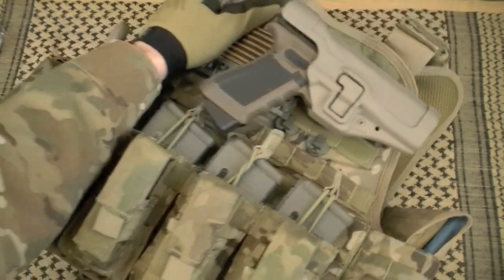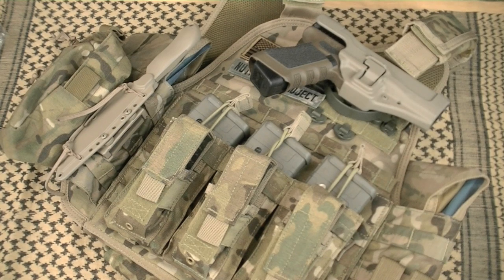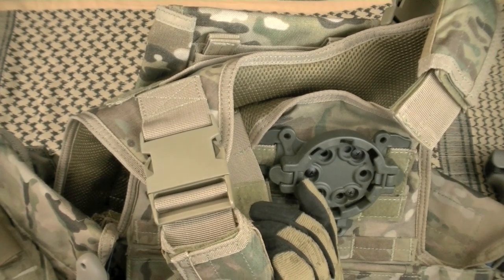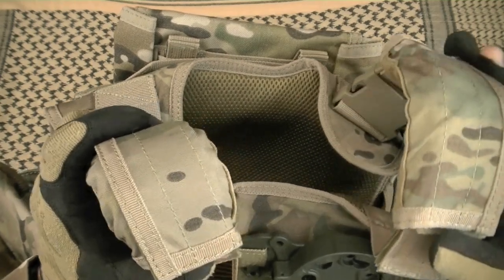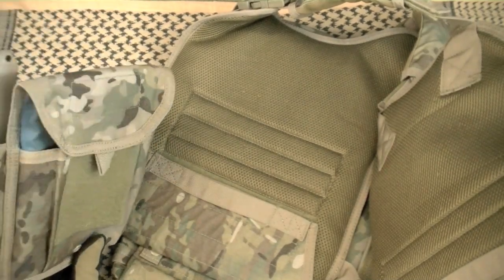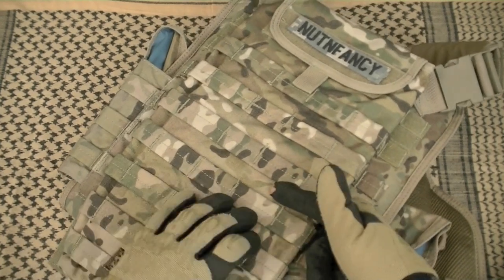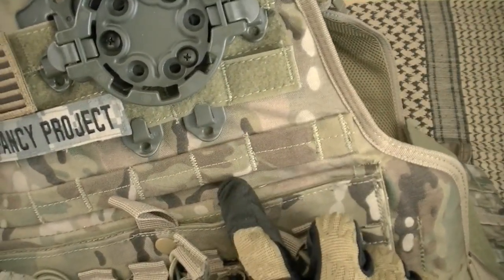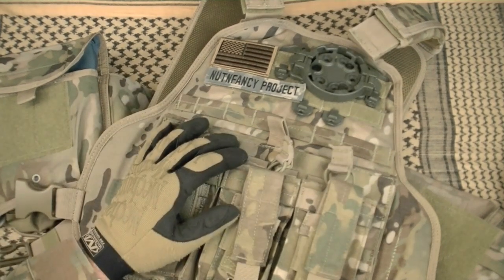Condor Modular Plate Carrier: "All Day Armor" by Nutnfancy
You ain't gonna' find a better Multicam LBE option for around $90 these days. At least in this most excellent Multicam variation, the Condor Modular Operator Plate Carrier or MOPC represents excellent value and quality for the money. At just 2 lbs 10 oz, it's a lightweight and contoured carrier that provides impressive comfort in wear. Credit the padding and mesh lining as well, a rarity at this price level. Quality and design throughout is generally excellent: good buckles that don't squeak (not yet at least), uniform and strong reinforced stitching, outstanding colorations (sewn Multicam MOLLE webbing provides superior camouflage vs brown nylon webbing), easy adjustment and doffing, high quality hook and loop closures, interior map pocket, hoop Velcro provided for morale patching/nametapes, perfectly sized plate pockets (that hold both soft and hard armor securely), extra MOLLE on the side, a drag loop, clean shoulder design (with buckles in back), and side pockets that expand to accommodate different size plates. Colors as of 2010 included: Multicam (shown), black, OD, Coyote Tan, and ACU. The Multicam version is licensed and features the mandated improved materials: poly coated 500 denier Cordura nylon (as opposed to lesser quality vinyl-coated nylon). The MOPC rides securely with medium loads under high exertion and is a stable rig. No interferences were noted in both pressured handgun and rifle drills. A few downsides do exist however: weak elastic band ties the side panels together in the back (replacement option discussed), side plate pockets are oriented vertically and may not fit your plates/panels, MOLLE spacing in a few areas is inconsistent, there's no drainage grommets in the map pocket, and its trim, contoured form factor provides less attachment area. Big guys may find its real estate smallish (but it should still fit). Of course, as a basic plate carrier, additional costs will be encountered when purchasing the pouches (Condor Multicam ones are xlnt after modification); the crossdraw vest option is still probably the best non-armour high value option for many civilians. But all these downsides for me do not detract from the overall excellence of design, quality, and value of the Condor Tactical MOPC (called "Modgear" at Cheaperthandirt.com). The MOPC can easily carry DL3 or DL4 loadouts all day long in comfort and its low profile would should allow it to even fit under outerwear. It is a viable option for minutemen, police officers, contractors, and military dudes when unit policy allows individual purchase. For the price, it's a homerun, comfortable LBE option that has few matches. Nutnfancy Likability: 9 out of 10 (price considered) Music: Licensed to TNP from CDK